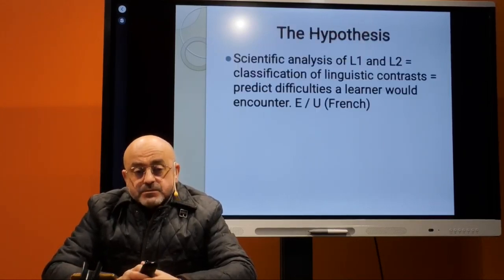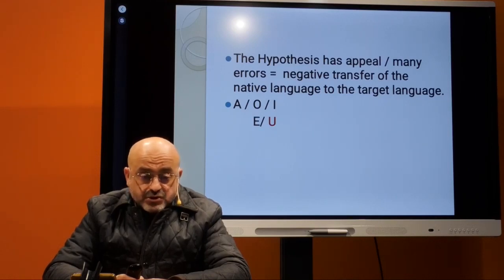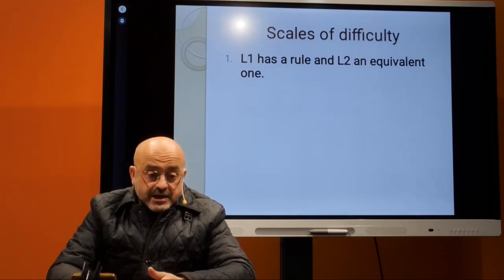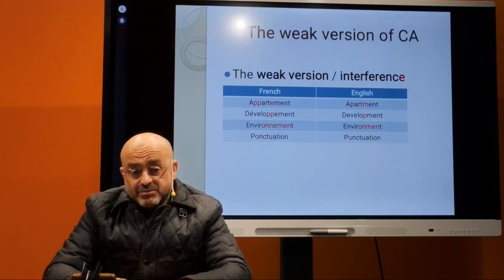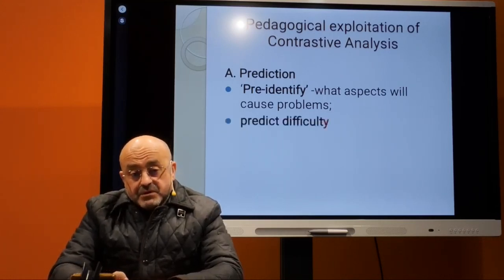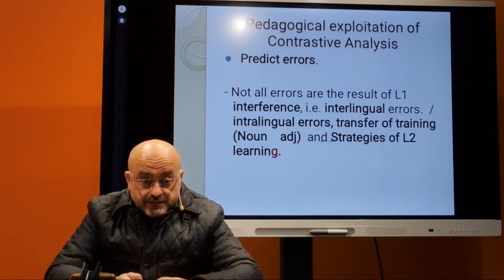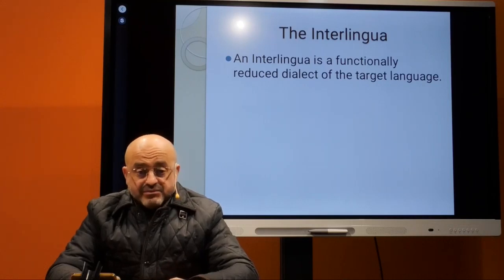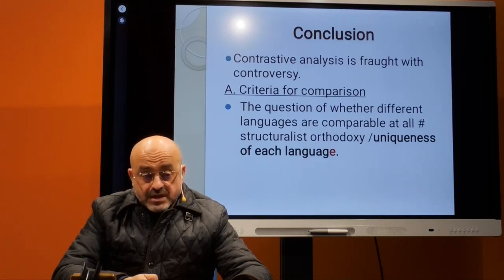Contrastive Analysis - Prof. Abdelaziz Kesbi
Module: Applied Linguistics